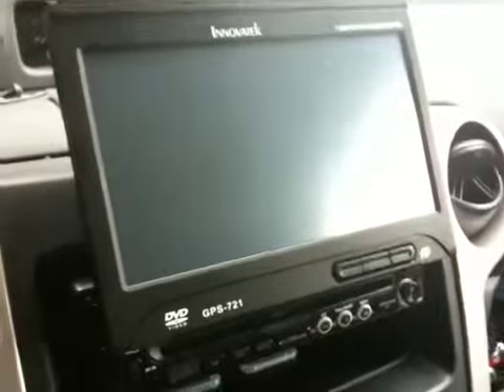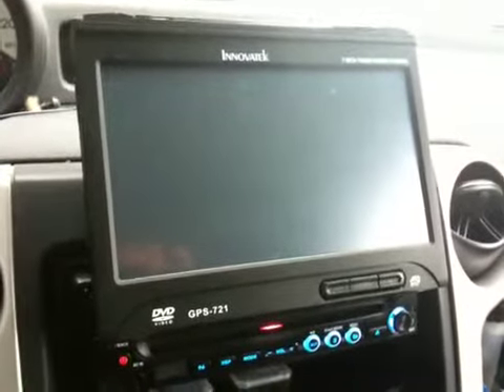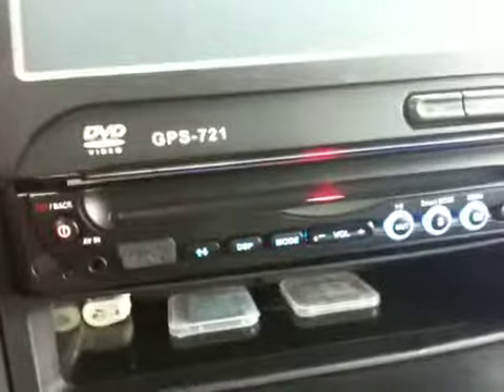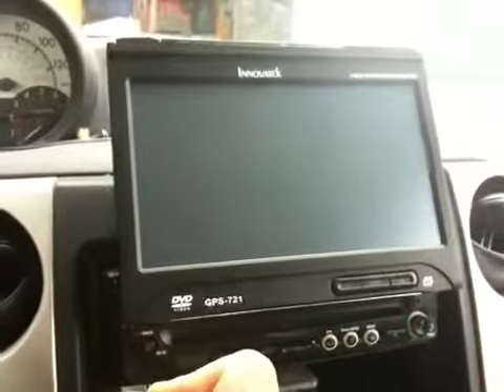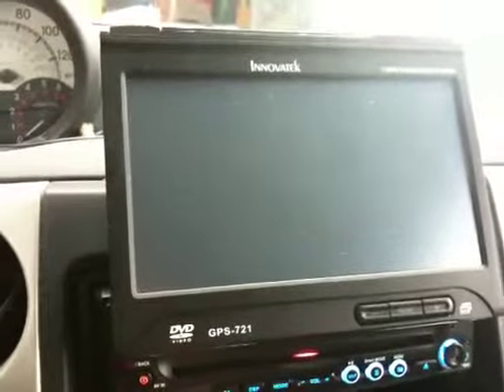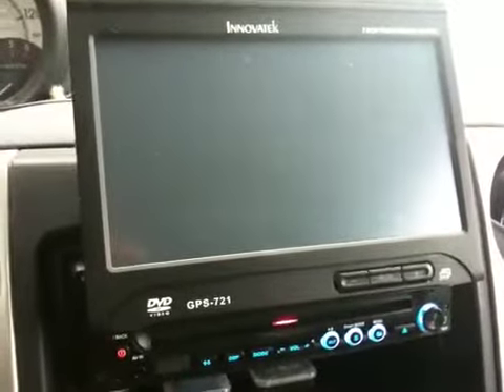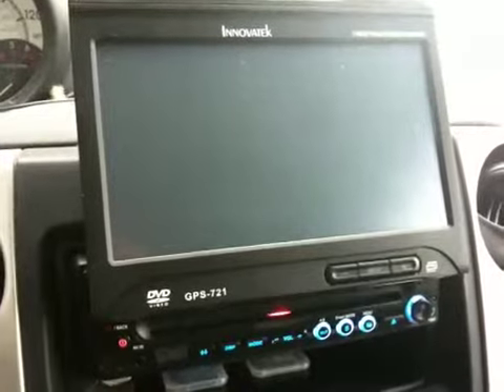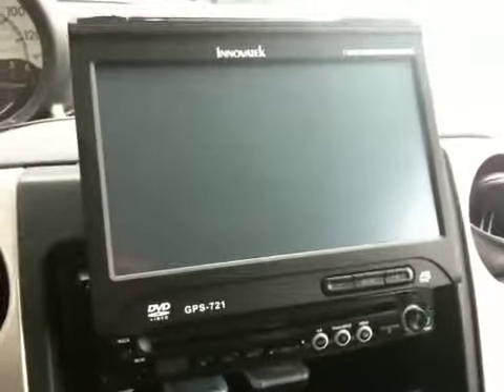Screen problem 721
Screen not working on innovatek 721